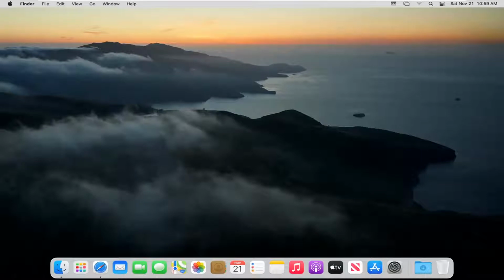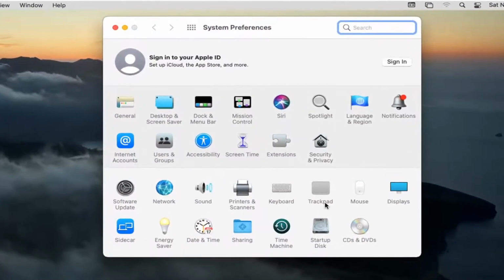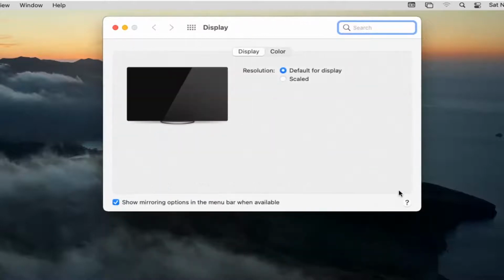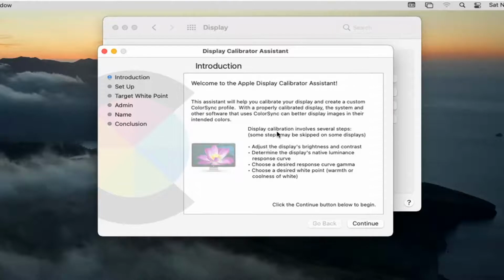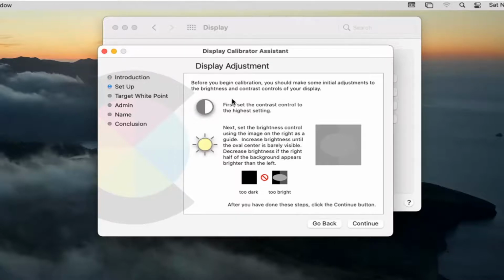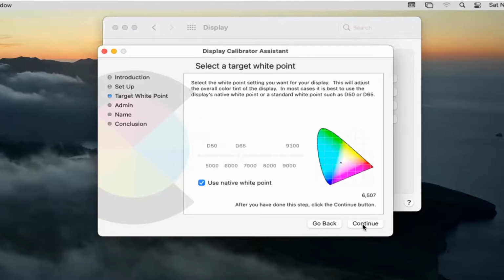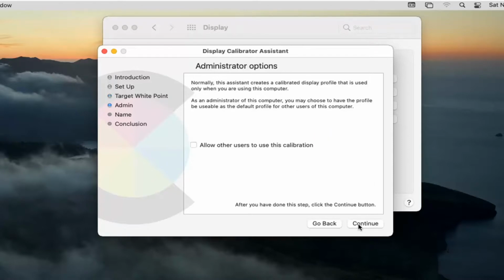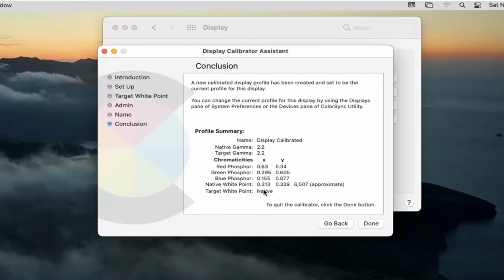Screen Calibration - MacBook Pro/Air/Mini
How you perceive the colors on your display can be affected by many factors, such as ambient light, the position and angle of the display, and the age of the display. To accommodate for these factors, you can adjust your display using Display Calibrator Assistant.

You'll get the best viewing experience from your monitor if you calibrate it. macOS Big Sur calibrating tool takes just minutes to use and will ensure colors are accurate when you're working with photos, watching videos, and even playing games.

The Display Calibrator Assistant walks you through the calibration process. Before you begin, make sure your monitor has been turned on for at least half an hour (so it's properly warmed up) and clean.